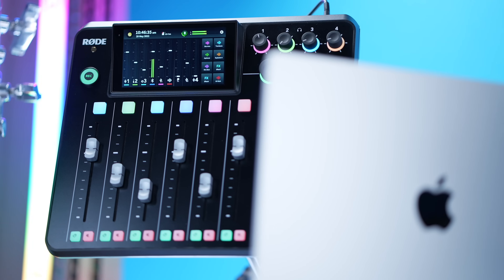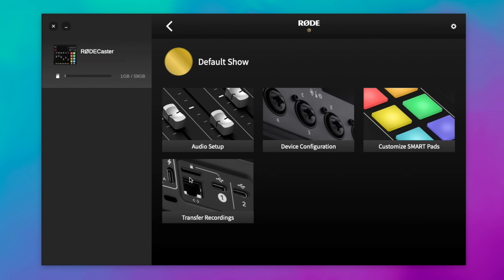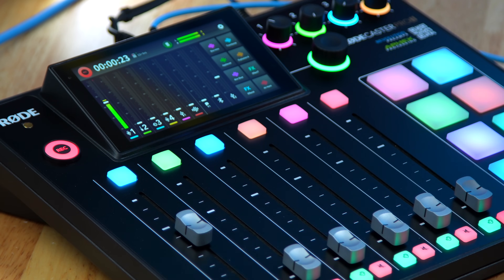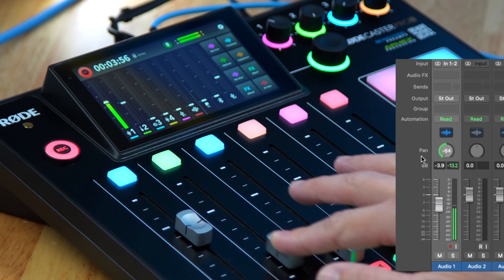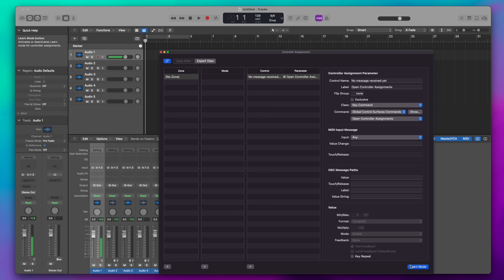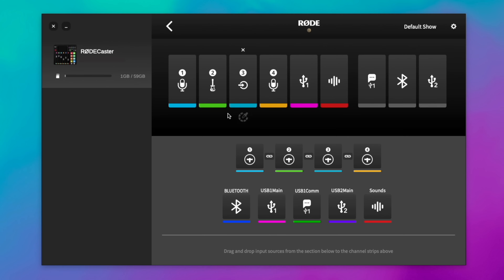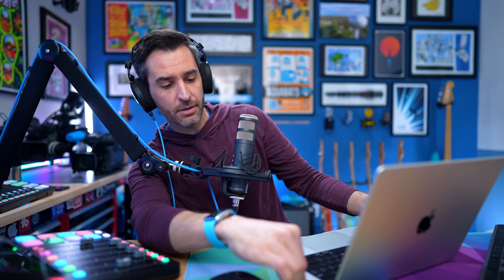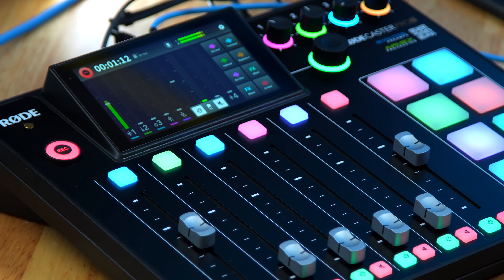RODECaster Pro II Computer Features Walkthrough!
While the RODECaster Pro II is an incredible standalone tool, it gets even more powerful when paired with a computer for recording, streaming, MIDI actions, and more. It's even possible to connect two computers simultaneously!

*Very important to remember that I am using beta firmware in this video, so some of the visuals/interface might be different when the official firmware is released.

⏱ Chapter Markers:
0:00 - RCP II Computer Fun!
1:06 - The Rode Central App
2:07 - Transferring Recording Files
4:23 - MIDI Functionality
5:08 - Assigning MIDI Controls (w/ Logic Pro)
8:50 - Creating A Stereo Pair Of Channels
10:20 - Connecting Two Computers
11:02 - Using The “Chat” Output
13:03 - Connecting An SSD
14:20 - Record/Pause Functionality

AUDIO GEAR
•Blue XLR Cable

It's my goal for each video to be interesting/helpful/atleastmildlyentertaining, from a helpful enthusiast’s point of view. You can take a look at my bio to learn more about my background, both personally and professionally

Episode 321: RODECaster Pro Computer Features!